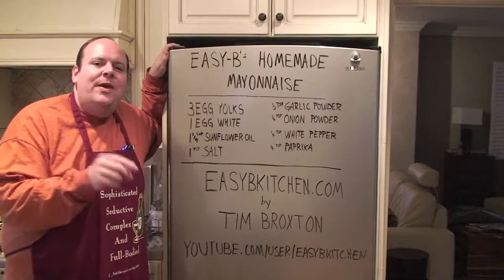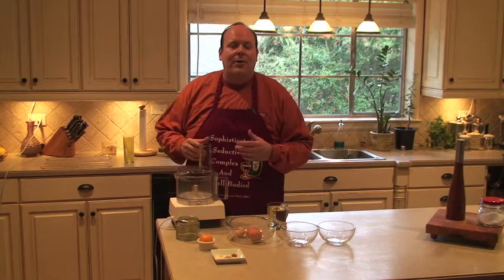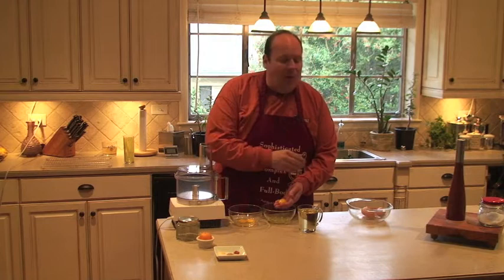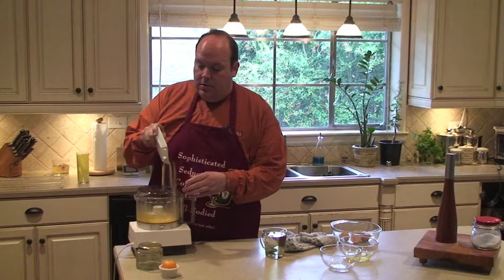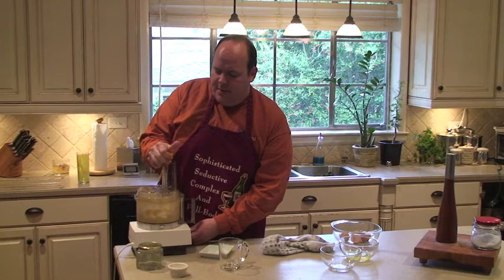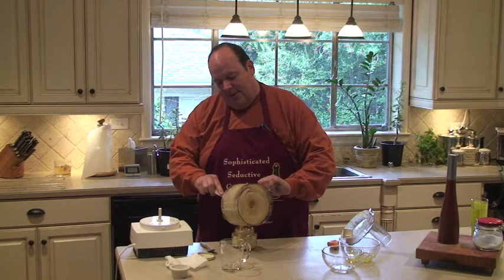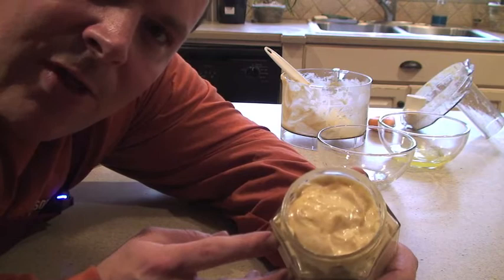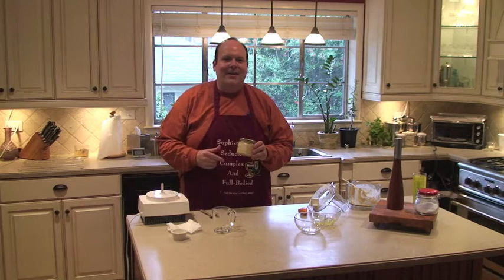Homemade Mayonnaise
Mayo, you either love it or dislike it strongly.  Me, I love it - but usually in moderation.  Why, because when I eat out, it is rare the mayo has been homemade.  This means, it is usually dissatisfying and unhealthy; however, Easy-B's mayo is light and delicious: oh, and even semi-healthy.  This is super fabulous in any application you use it.  From Steamed Whole Lobster, to your everyday Ham or Turkey Sandwich.  Use it as a dip, a dressing, a binder, a condiment; whatever you do, just use it.  No big hurry, but because it lacks all the preservatives the store bought stuff has, it typically will last up to five or six days in the fridge.  Creamy, beautiful, velvety and DELICIOUS, is how I would characterize this American staple.  Remember the egg salad, the tuna salad, the ceasar salad; it good in all of them.  Don't like Mayo but somehow love ceasar; you still have to try it.  Use the following recipe and add anchovy fillets or paste, additional lemon juice, 1/2 teaspoon worcestershire sauce and mix well!  P.S. don't forget the parmigiano reggiano!  Enjoy